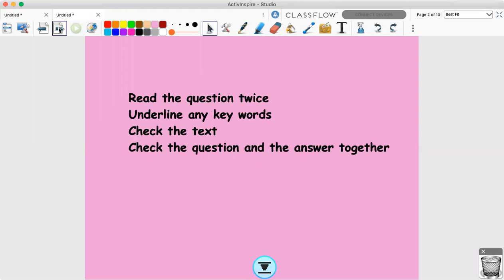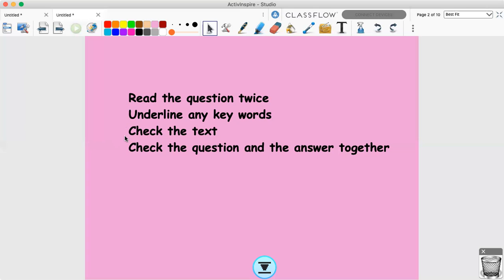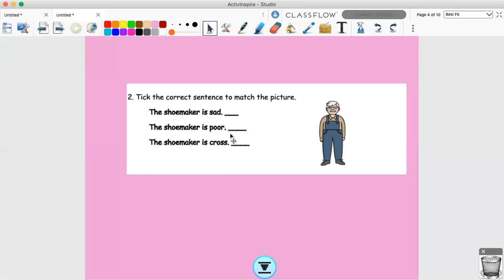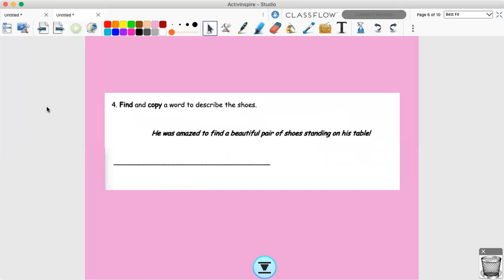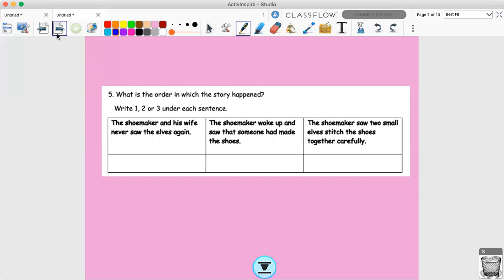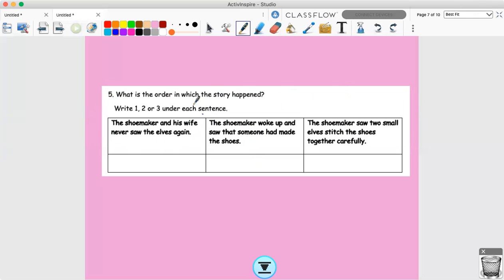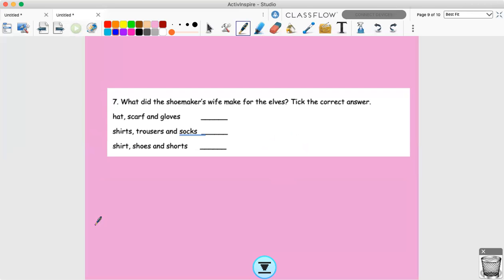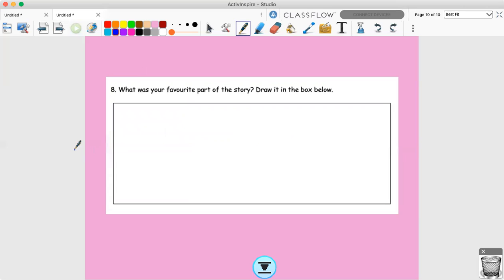KS1 Bubble Closure Elves and the Shoemaker L2